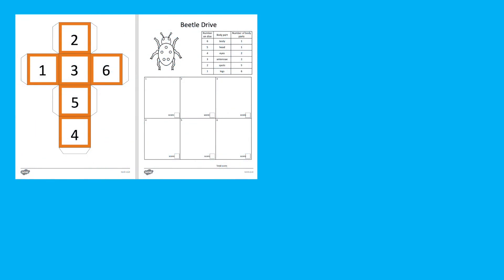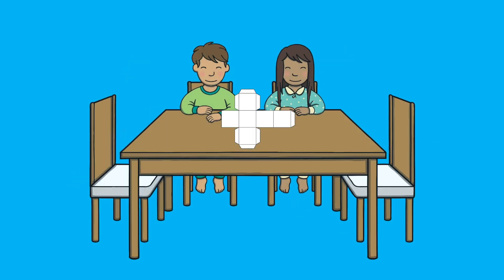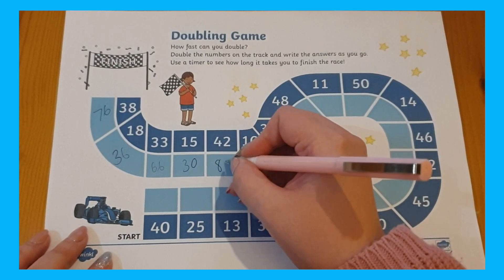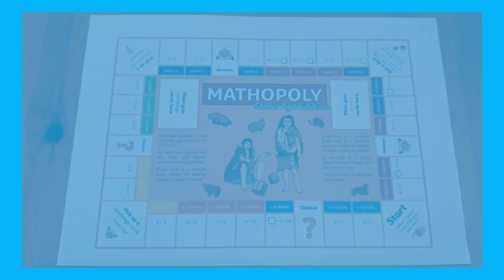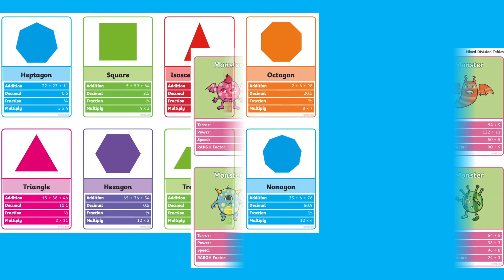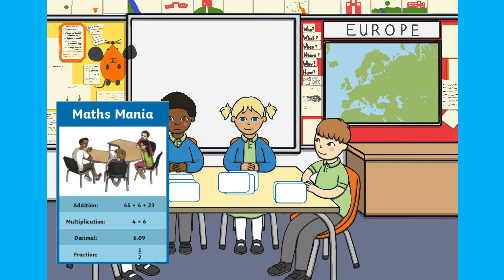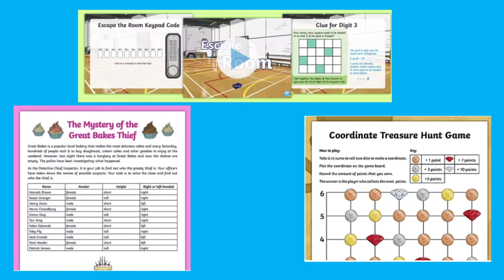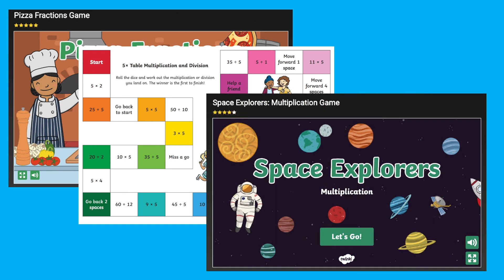Maths Games for Kids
Our fun maths games for KS2 are as easy as 1,2,3 - no, seriously!
A great way to keep children engaged in their learning is by keeping your teaching fun, fresh and productive and these games are a fab way of testing learners’ maths knowledge in an enjoyable and accessible way.
And you can find all of our interactive maths games